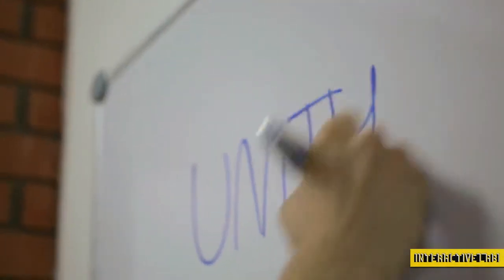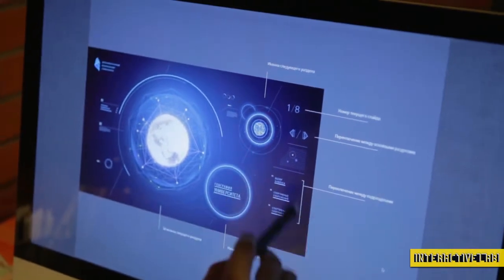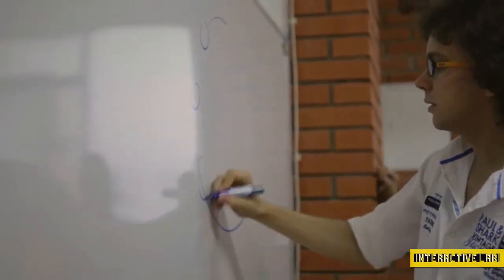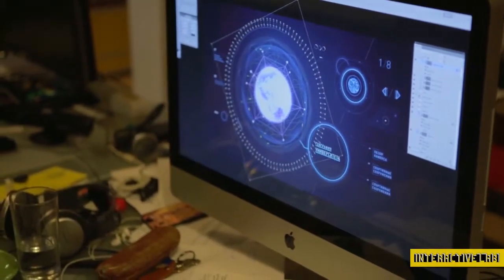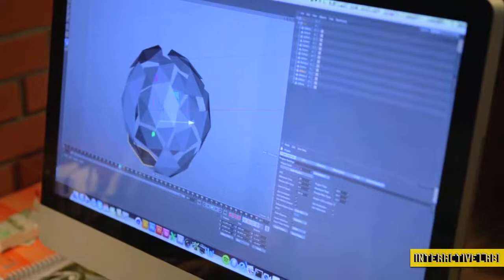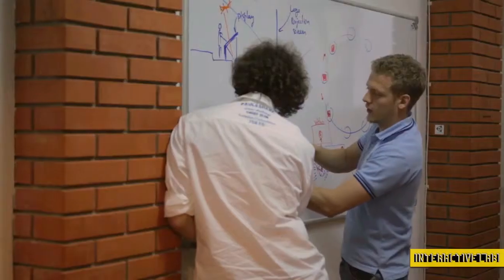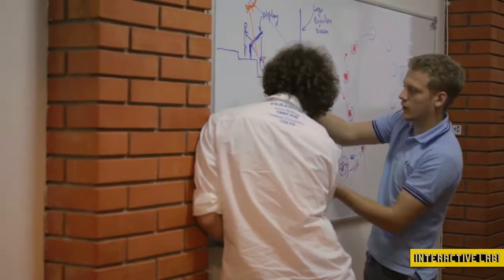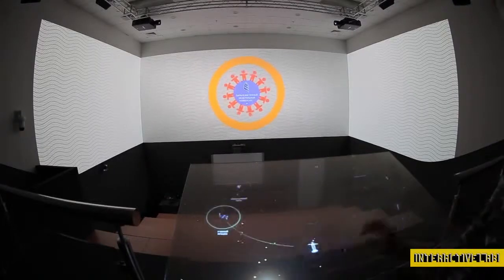Interactive Presentation of the "Electronic University" System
To present “Electronic University“ system at Far Eastern Federal University during the APEC 2012 summit in Vladivostok Interactive Lab developed a unique solution — panoramic projection screen controlled from multi-touch holographic platform.
Using the futuristic multi-touch interface the presenter could scroll through sections to choose one he wants to speak about. With a fast hand gesture he would then throw the section's icon to the big screen where it would transform into a colorful video about the main features of the system.
On the 12th of January 2012 our installation got FWA Site of the Day award. FWA stands for Favourite Website Awards, an industry recognised internet award program and inspirational portal, established in May 2000.
Technologies used: Unity3d, C#, Scaleform, Flash, AS3